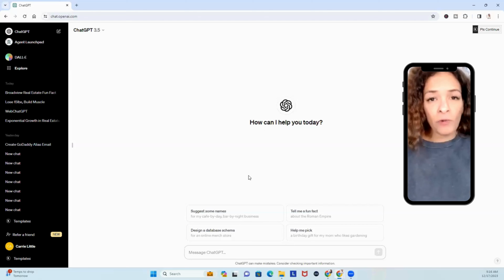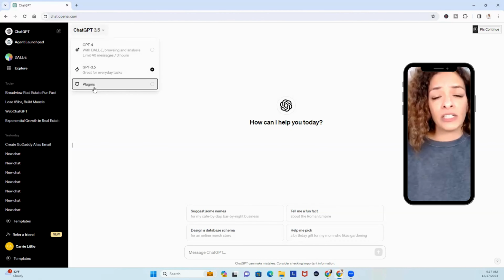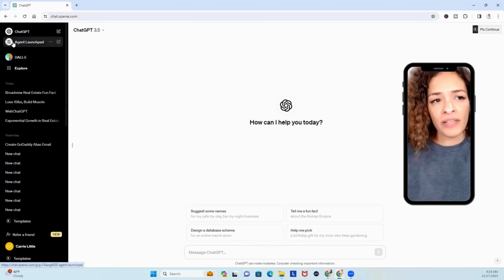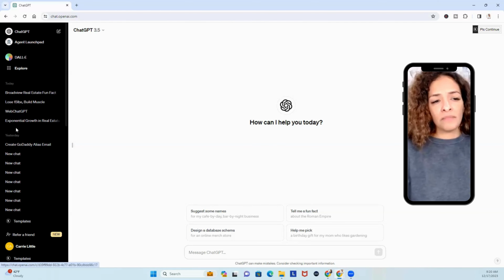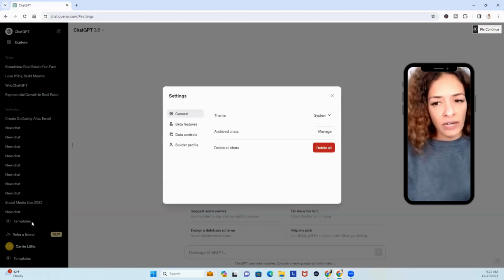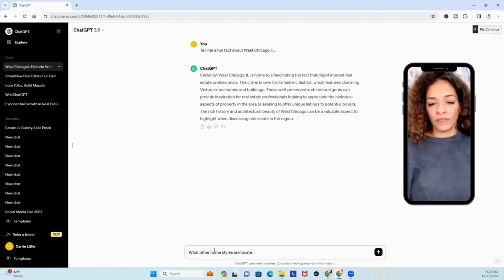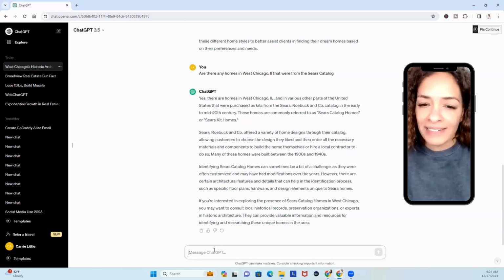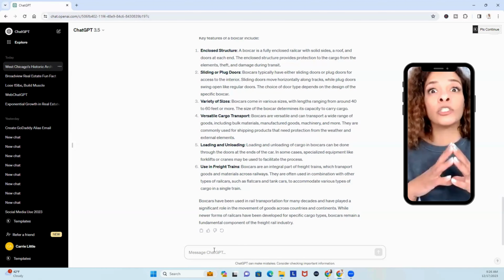The Basics of ChatGPT for Real Estate Agents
The Basics of ChatGPT for Real Estate Agents - ChatGPT is always being updated.  However, I am often asked, "Carrie can you create a video on the basics of ChatGPT?"  You've asked and I am delivering.  In this short video, I show you how to start using ChatGPT now.

Do you have questions?  Ask away.  What do you want to learn about ChatGPT?  What do you want to learn about real estate?

Learn to earn with me in 2024.  Join the Agent Journey Membership before January 3rd, 2024 at $125 for an entire 12 months.  Under $11 bucks a month.